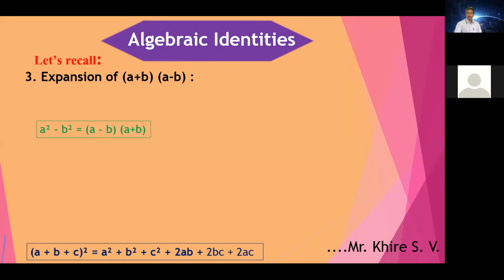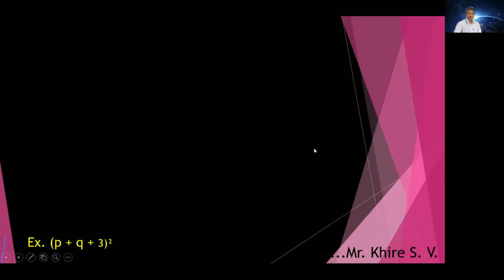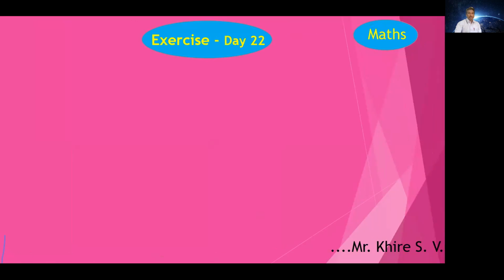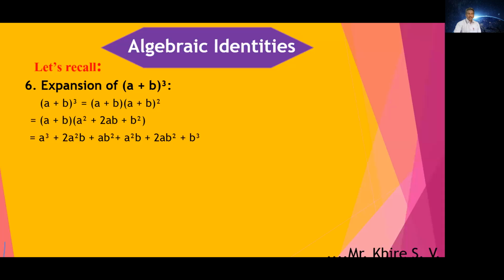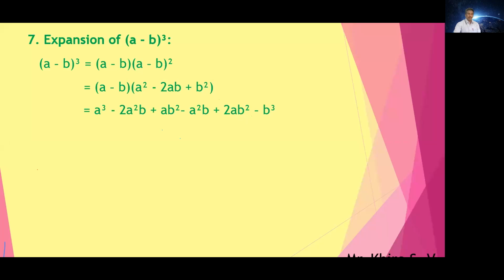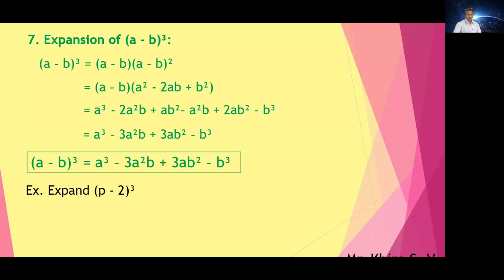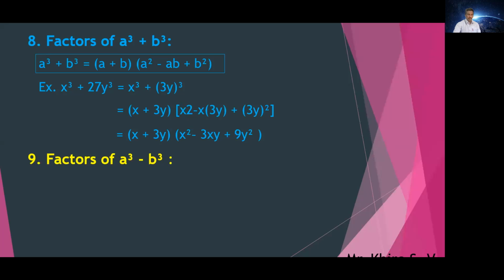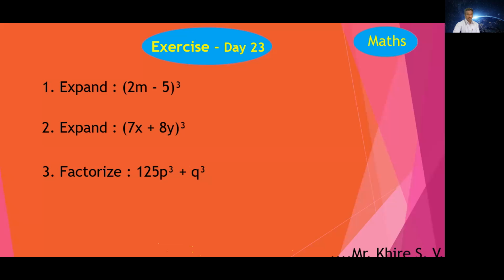Std. 9th Sub: Maths-I/II Bridge Course Day 22 & 23 Algebraic Identities by Khire Sandeep - SB, Jalna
💥Std. 9th Sub. : Maths-I/II
💥Bridge Course Day 22 & 23
💥Topic - Algebraic Identities
💥Prepared by Mr. Khire Sandeep Vitthal rao
💥Assistant Teacher - Shri. Saraswati Bhuvan Highschool, Jalna ( Maharashtra ).